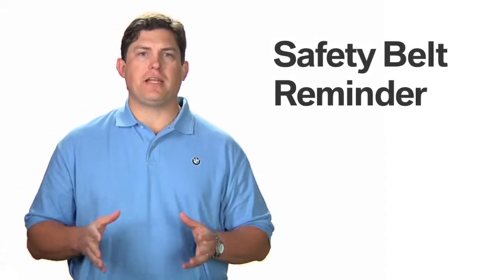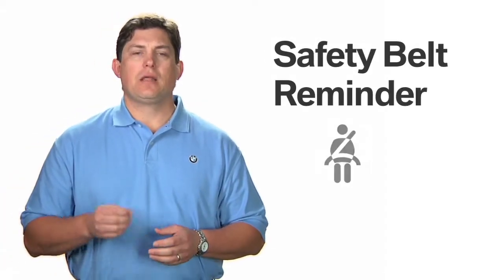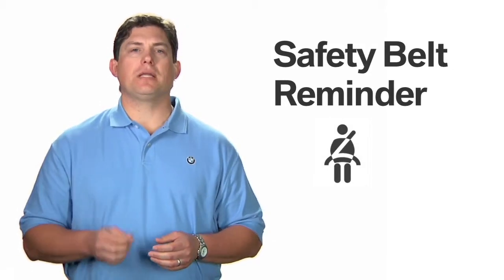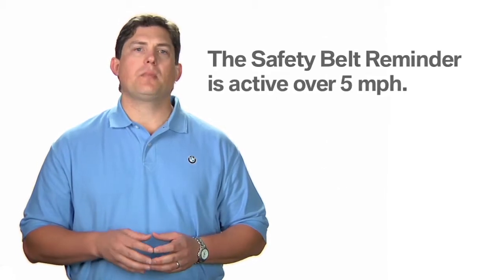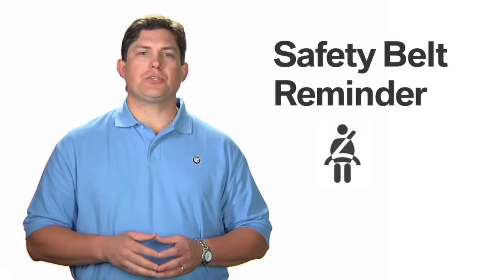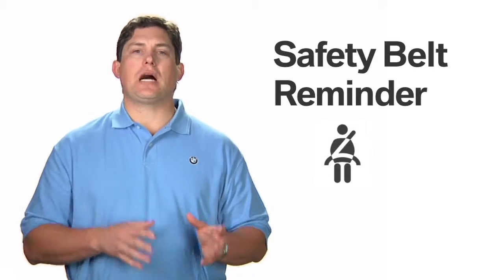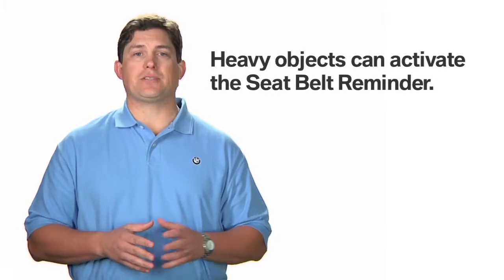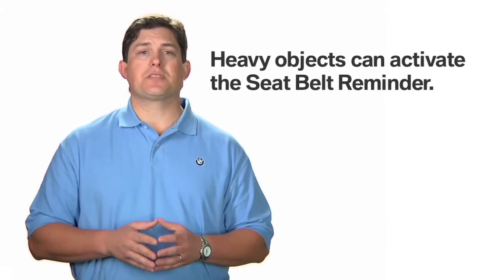BMW Safety Belt Reminder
In this video, learn how to identify if the driver or passenger has failed to fasten their safety belt or if a heavy item on the passenger seat has set off the safety belt reminder.